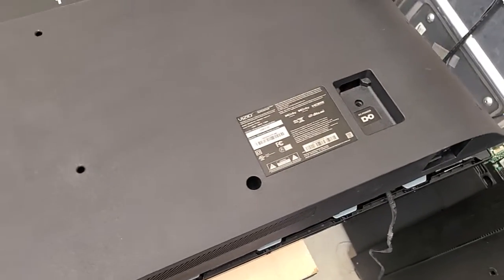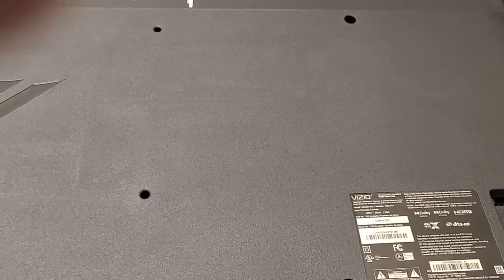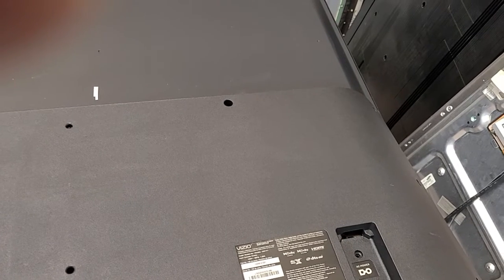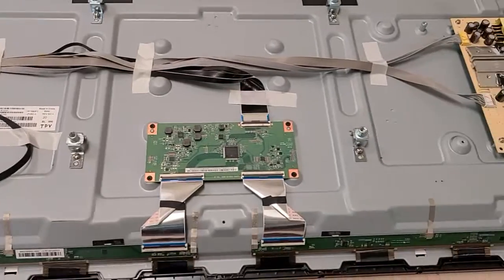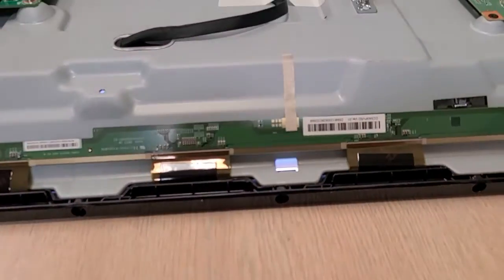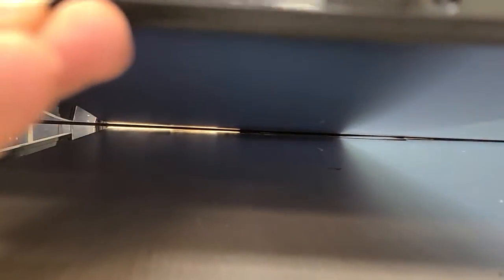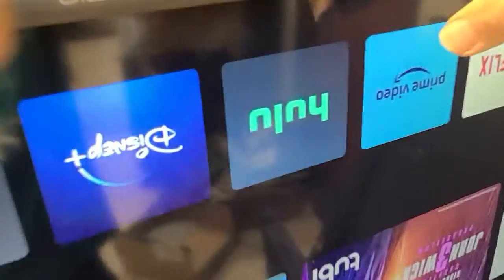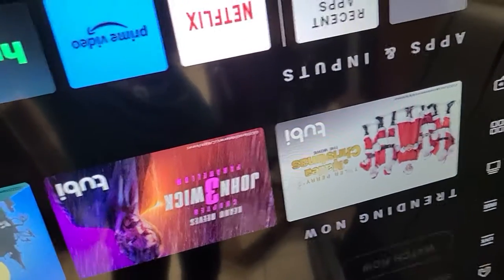How to repair some LED TVs that come up with back light, possibly sound but no image (here V585-H11)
This is a video made 5 minutes after completing troubleshooting and a little digging and experimenting on a Vizio V585-H11 that was left by a customer for diagnosing and repair.
The TV would come up with just blank screen, but not because of the LEDs, which are the single most common reason for such complaint; the back light would come up and the screen would have glow (visible in dark), but there would be nothing on the screen.
Customer said they can also hear sound, i.e. the main board was working.
(and BTW one of the first things you'd want to confirm is whether the main board works, i.e. whether the problem is in the main processing unit or along the video output tract - T-CON and LCD panel); one of the best ways to do that is to try get sound out of the TV by feeding one of the HDMIs and switching inputs blindly until you get sound; that rules out the whole main board with 99.9% accuracy).
Not asking for subscriptions or donations, but would appreciate it if you let the world know if that worked for you or if you can add something useful to it.